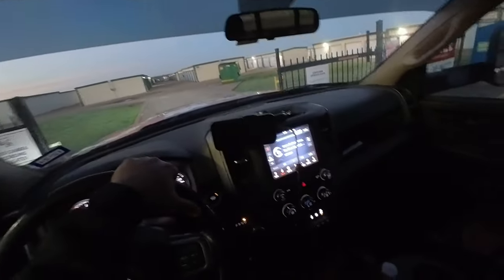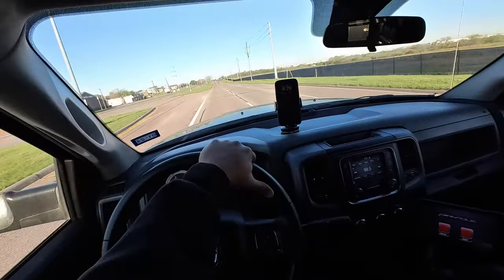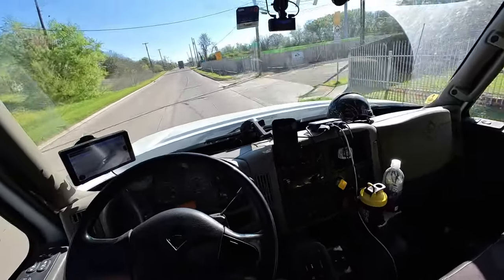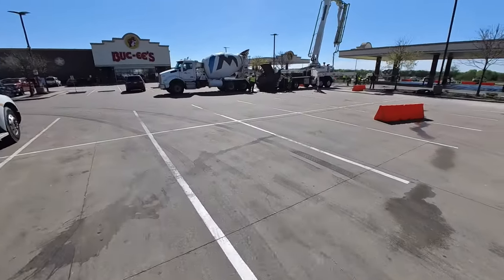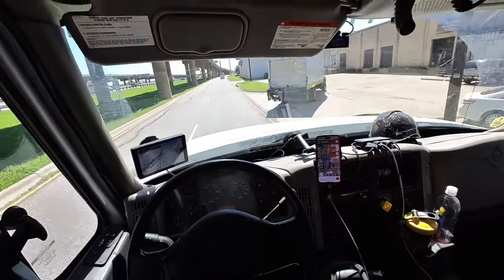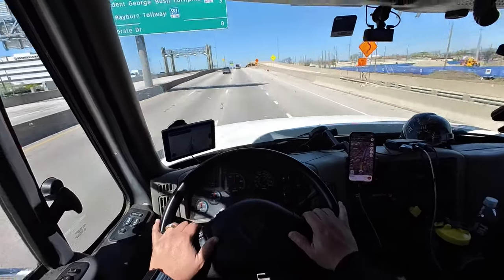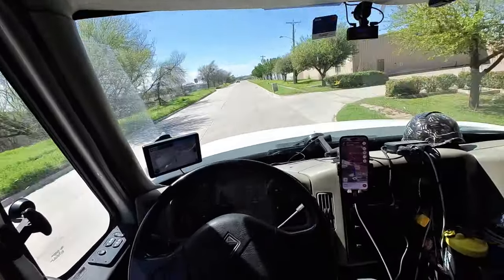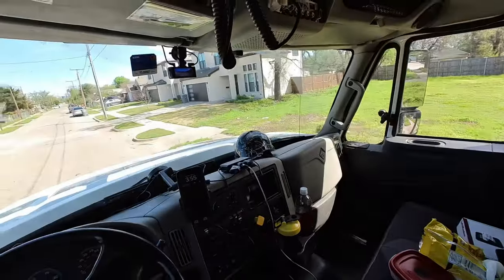Hauling, Repairing, and 'Garage Rehab' Memories: A Dumpster Business Vlog! 4K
Step into the world of Josh from American 🇺🇸 AF Dumpster Rentals, where the legacy of "Garage Rehab" with Richard Rawlings blends seamlessly with the day-to-day hustle of the dumpster rental business in Dallas. This unique vlog captures a day like no other, mixing the charm of a one-of-a-kind diesel limousine with the relentless pace of delivering dumpsters across the city.

Flashback to the days on "Garage Rehab" as Josh checks in on the iconic diesel limo, a vehicle as storied and singular as his time with Richard Rawlings. It's a behind-the-scenes look at what happens when the cameras stop rolling, and real life takes over—managing a limousine that's as tough to sell as it is distinctive and steering through the logistical labyrinth of a bustling dumpster rental business.

From sunrise to sunset, experience the unexpected turns—from a limo that lights up the night to the nitty-gritty of hauling concrete. It's a journey through the highs and lows of entrepreneurship, where each dumpster delivered tells a story of persistence, and every turn of the key in the limo ignites memories of garage makeovers and reality TV fame.

Your voice counts! Share your insights or simply cheer on in the comments below.